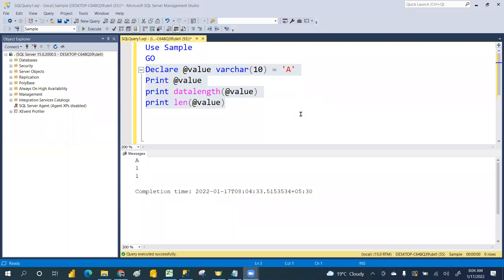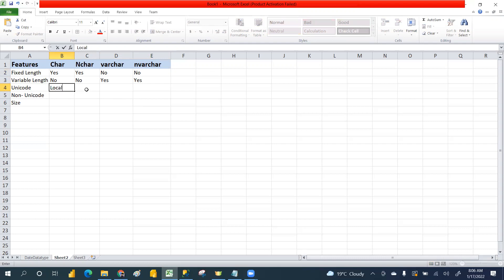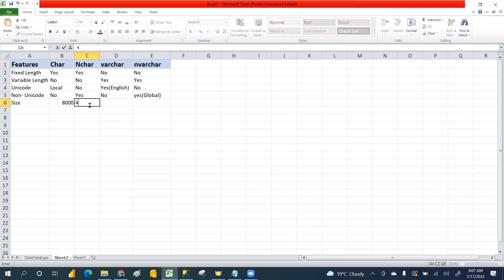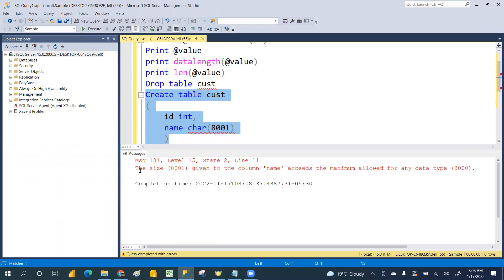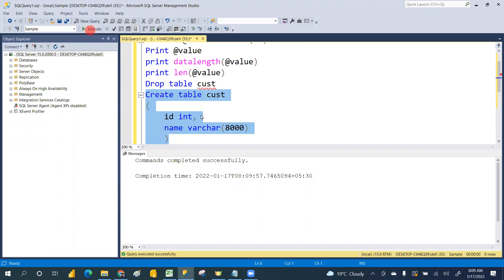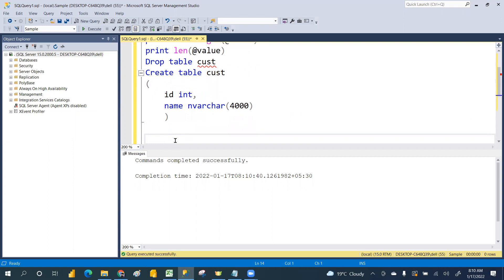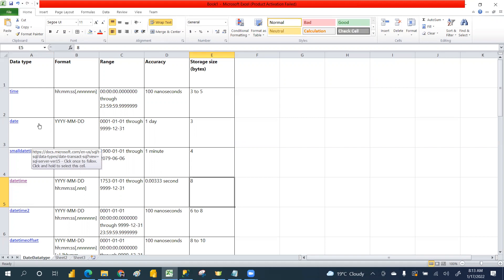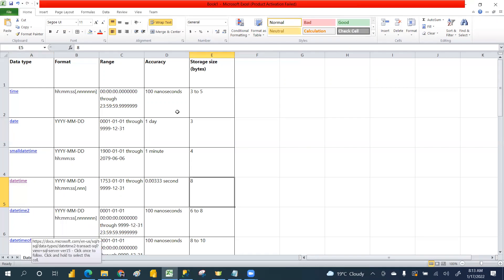Day04 Difference between char,nchar,varchar,nvarchar and date datatypes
In this video we will learn about Difference between char,nchar,varchar,nvarchar and date datatypes.